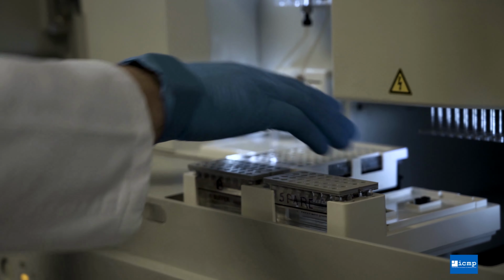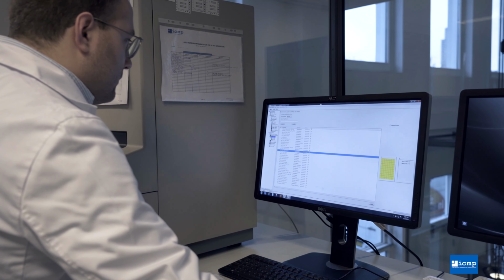ICMP Lab Tour Video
A tour of ICMP's Laboratory